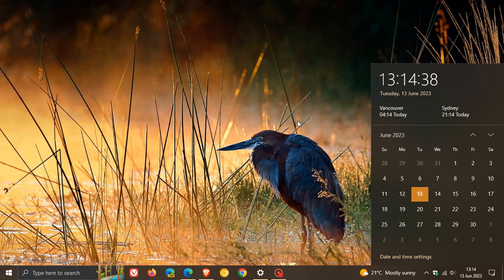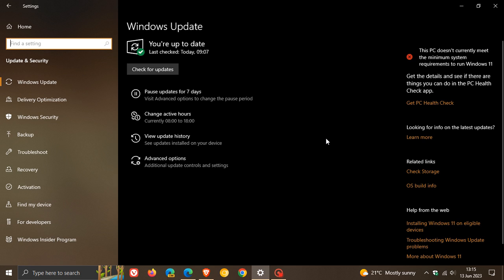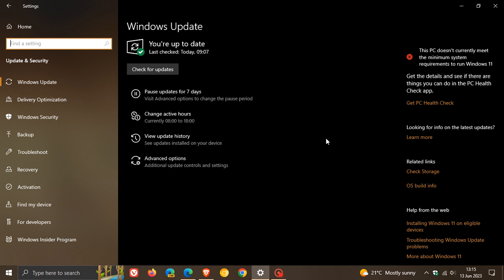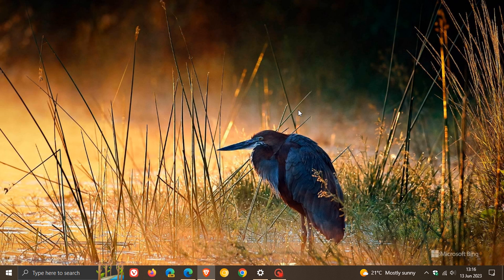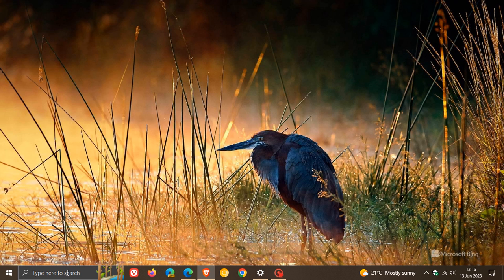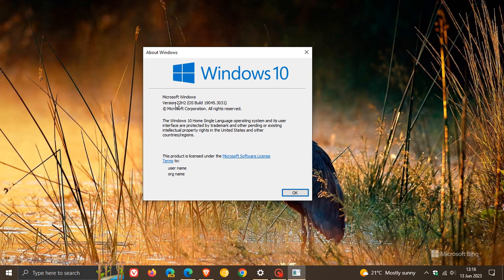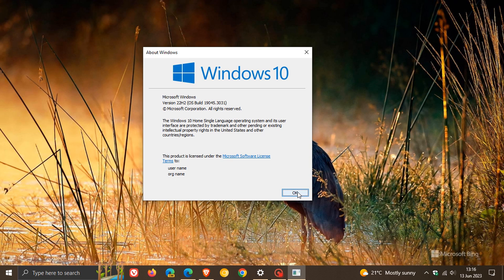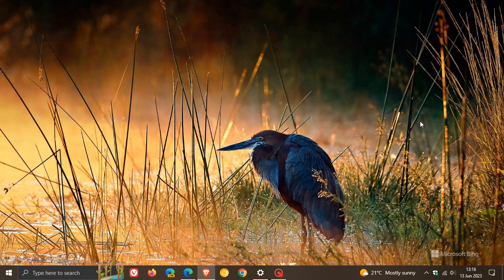The End of Windows 10: Version 21H2 reaches end of support today June 13, 2023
Today June 13, 2023 Microsoft is ending support for Windows 10 21H2. Todays Patch Tuesday security update, will be the last update available. After this date, devices running 21H2 will no longer receive monthly security and preview updates.
End of Windows 10: Version 21H2 has 1 month left of support & will be upgraded to 22H2 automatically